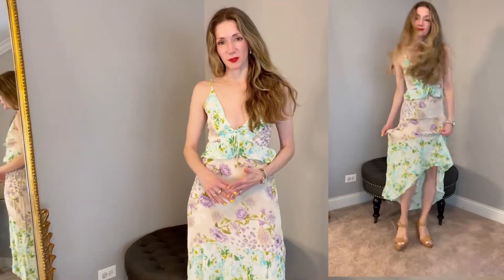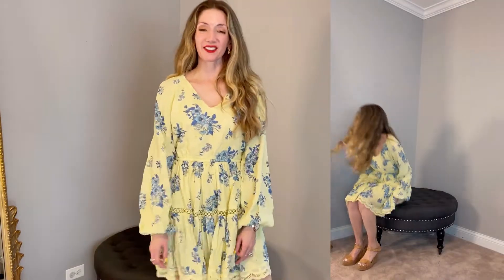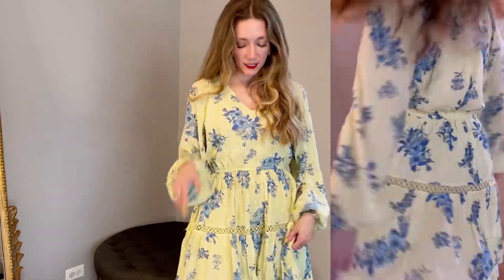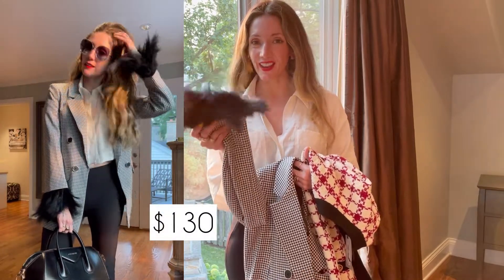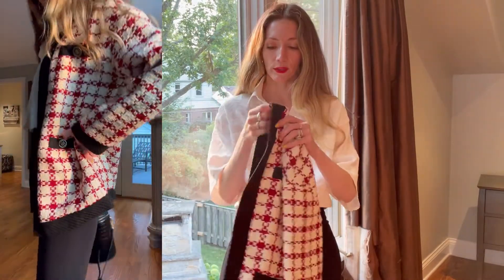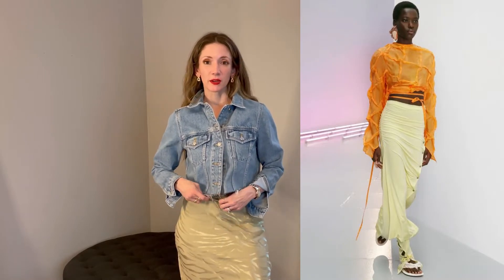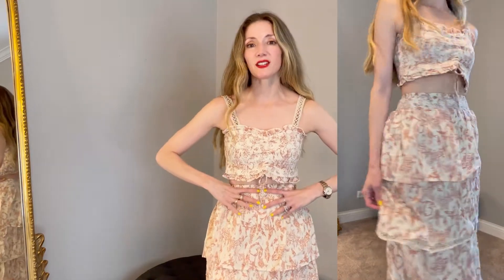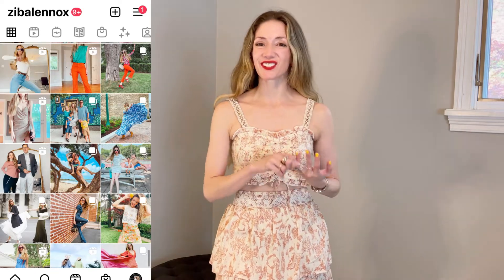River Island Haul 2021 *Try On* Dresses, Blazers & More!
If you love a classic feminine look with an updated twist, you'll love this haul! Sharing a few pieces to upate the late summer/early fall wardrobe.

Chapters:
0:00 River Island Haul 2021
0:59 Pink dress

 1:50 Tea Dress

2:41 Love Shack Fancy Inspired:
Yellow dress

3:42 LWD
White and peach flowers

4:11 Blazer with Feathers

Blazer with plaid
Vernonica Beard Legging Trousers

6:32 Golden Skirt

7:11 Top  & Skirt

Late Summer Try On Haul featuring pre-fall trends 2021 with new in river island haul
River island dresses 2021 pre fall fashino 2021